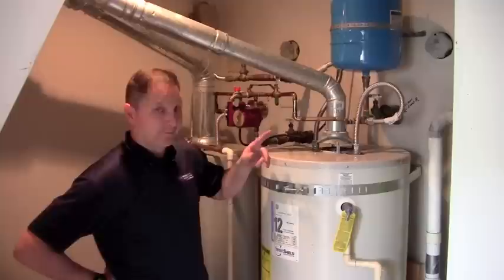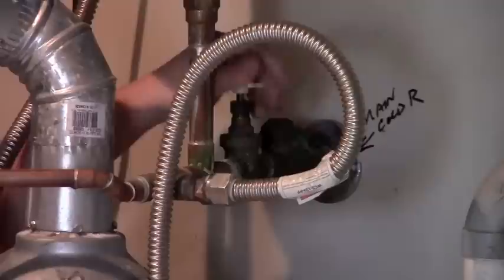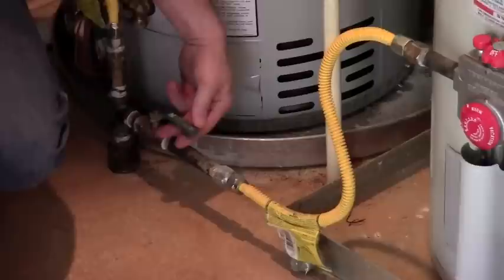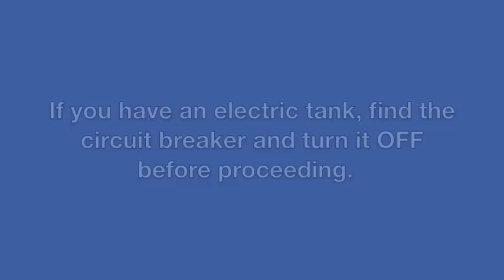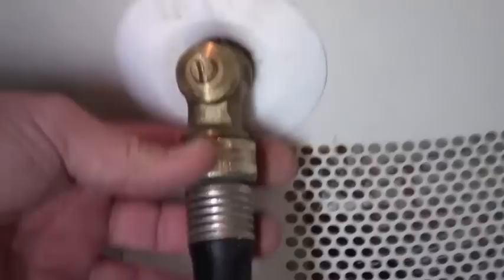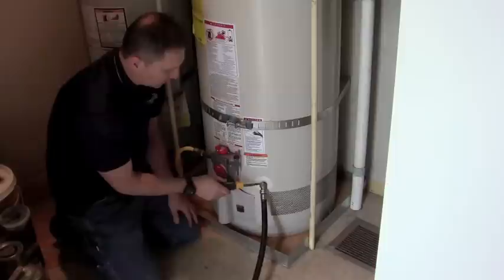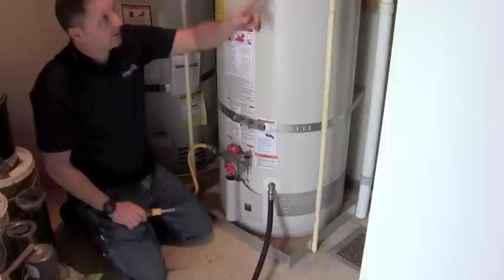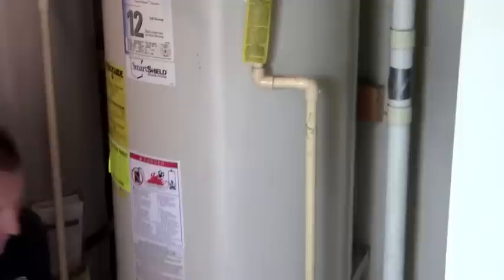How to drain your GAS water heater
This short video will walk you through the steps of draining your tank style water heater.